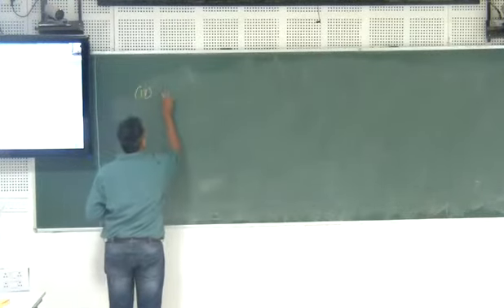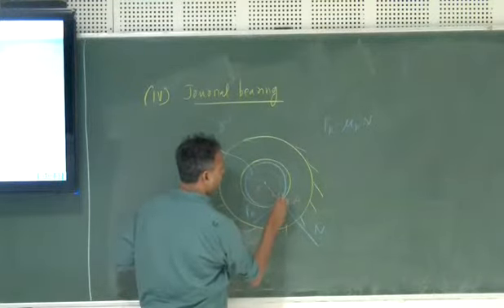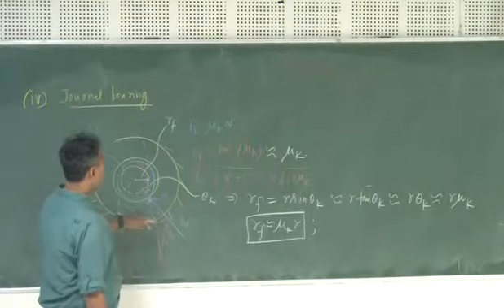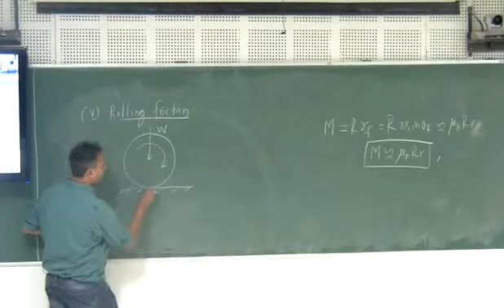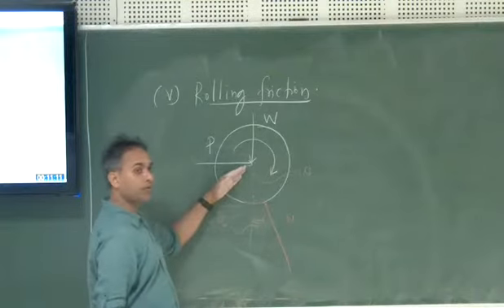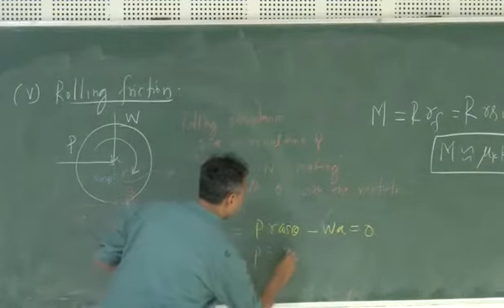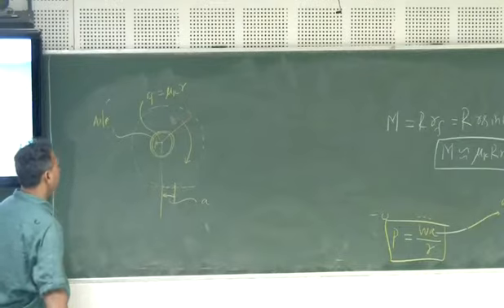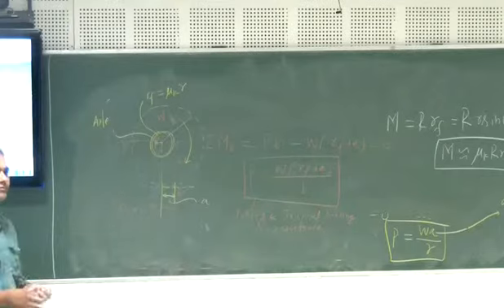Flip Teaching@IITH Engineering Statics_Friction Apps_Lecture_23